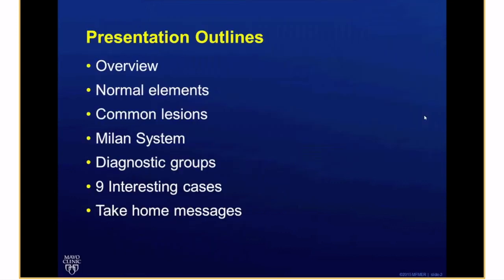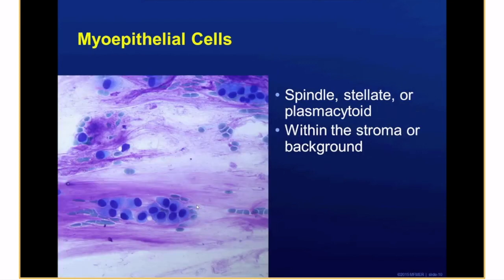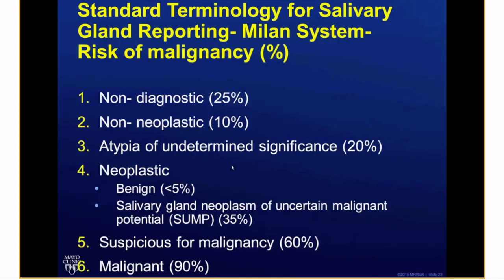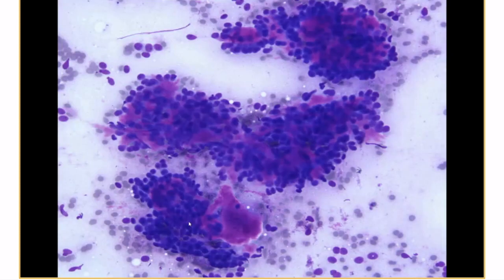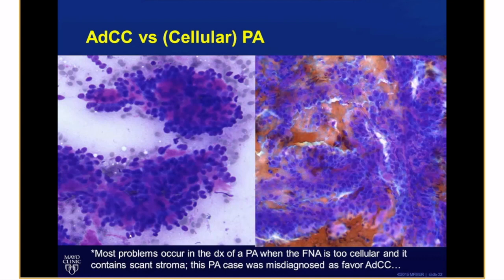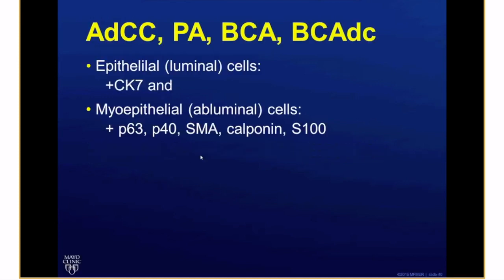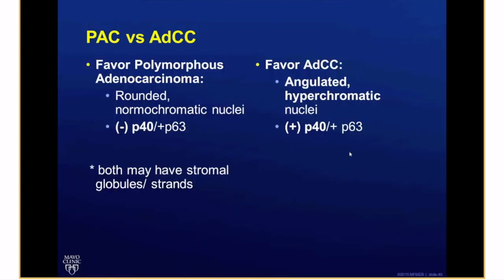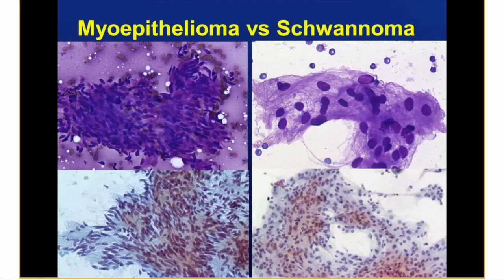FNA Salivary Gland part I, Alessandra C. Schmitt MD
Este vídeo trata de: FNA Salivary Gland part I, Alessandra C. Schmitt MD